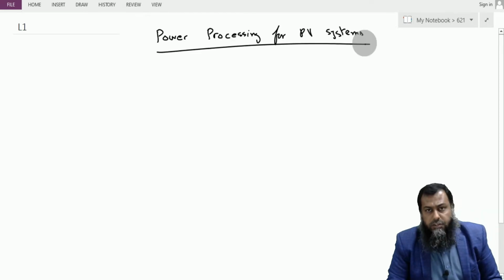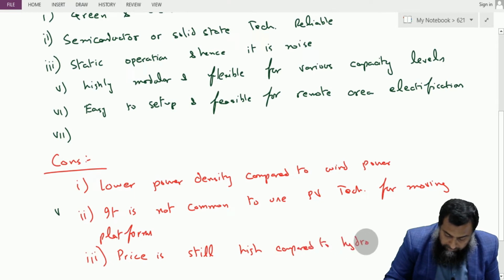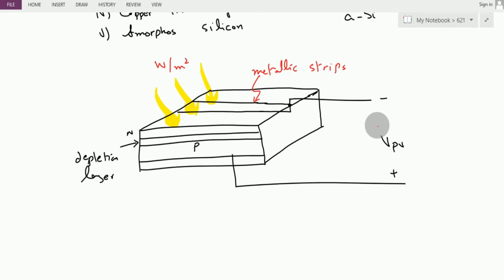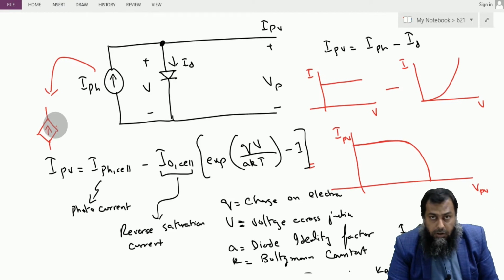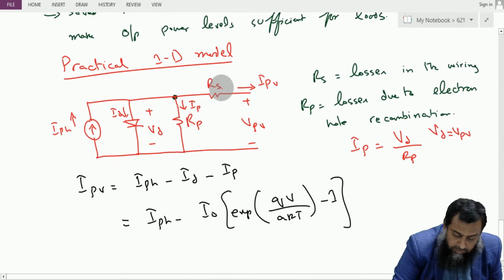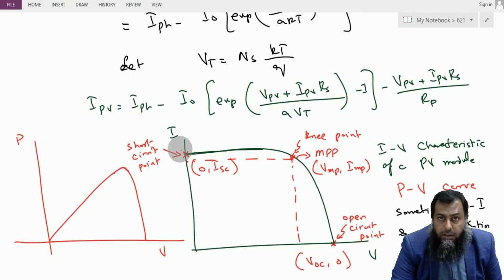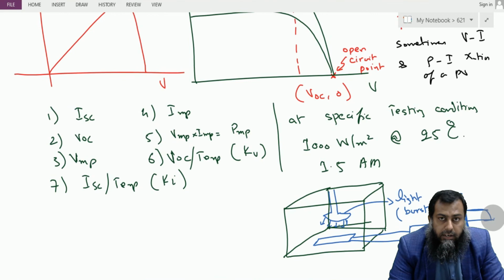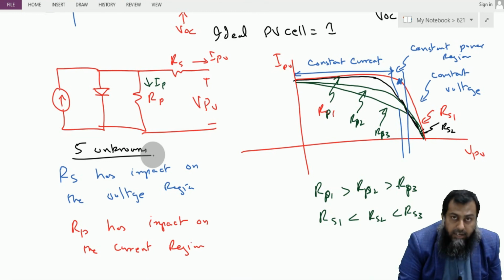Power Processing for PV systems Module 1 Lecture 1 | Introduction and single diode model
Power Processing for Photovoltaic systems is a new course that i will cover in this lecture series. In this first lecture i have presented preliminaries about the PV technology and the electrical model of a PV cell. This lecture contains  information about the characteristic curve and the process to measure the curves for a commercial module.